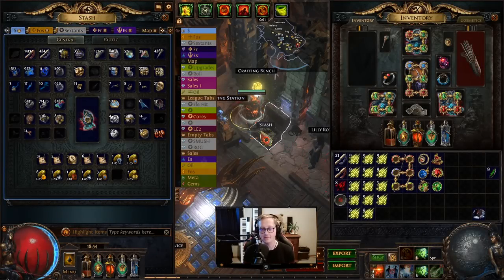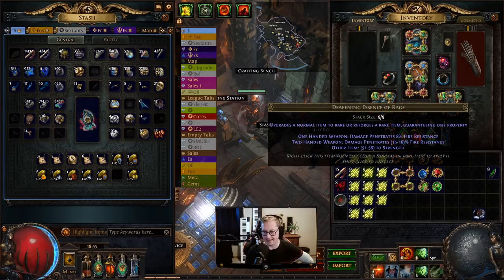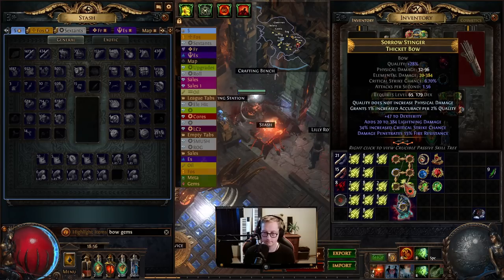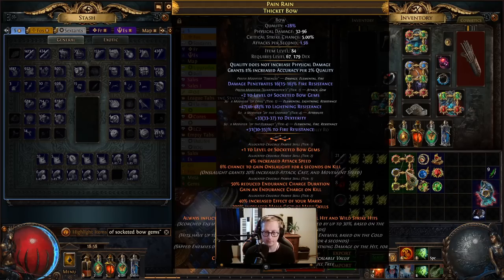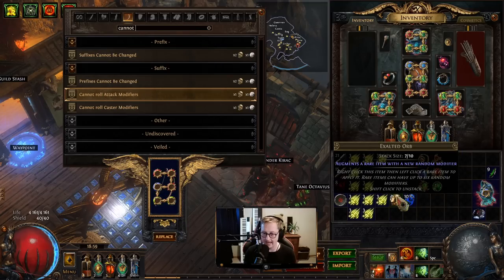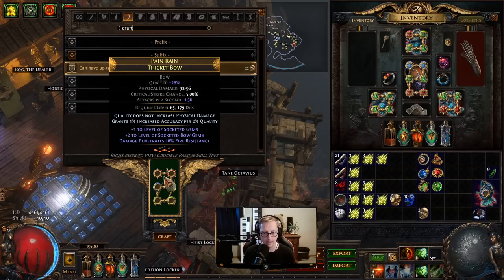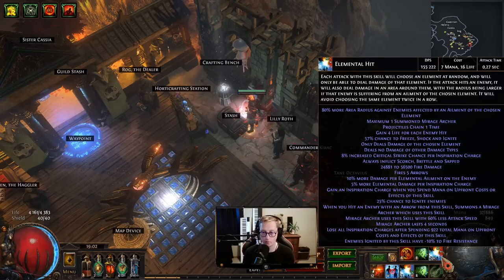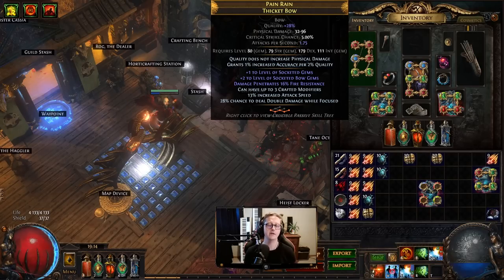PoE 3.21 - Crafting an Elemental Hit Bow| Vengeant Cascade Ele Hit Deadeye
Vengeant Cascade is all the rage at the moment and I've been making use of it with my new Vengeant Cascade Ele Hit Deadeye build. In today's video, we'll be crafting an Elemental Hit Bow for my VC Deadeye.

Chapters:
00:00 - Build Showcase
00:12 - Intro
01:06 - Step 1: Essence Spam for +2 Bow Gems
02:44 - Step 2: Freeing Up a Suffix
03:01 - Step 3: Forcing +1 Socketed Gems
03:32 - Step 4: Suffixes
04:28 - Final Product
05:05 - Crucible Tree
05:32 - Outro
05:51 - Patrons
05:58 - DIVINE POWAH!